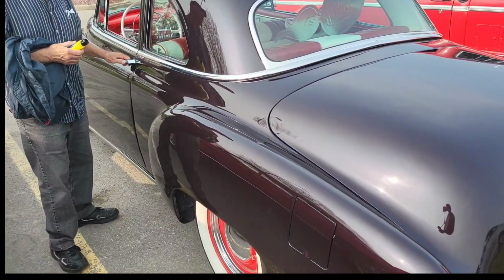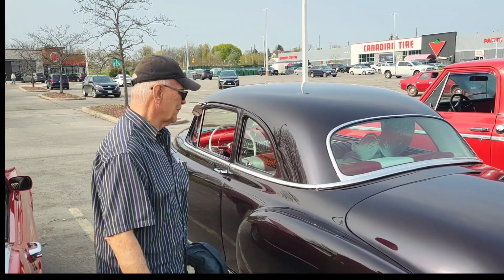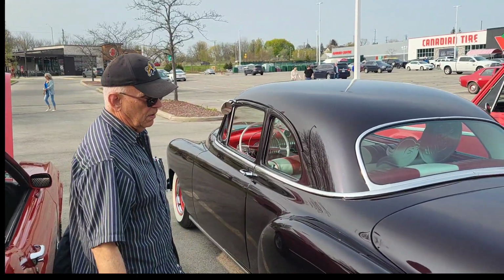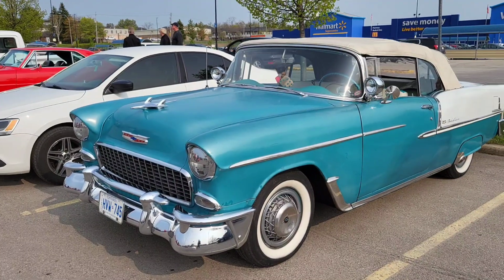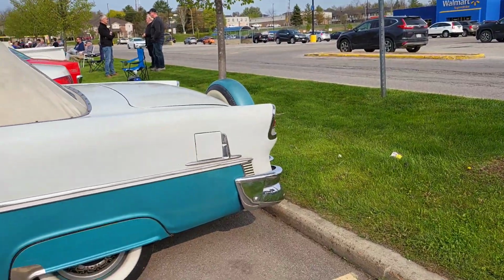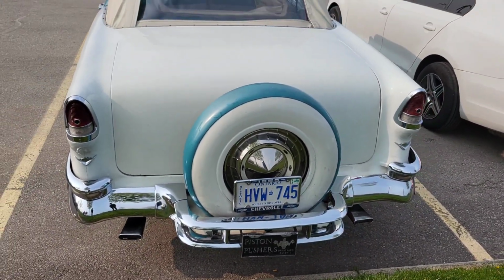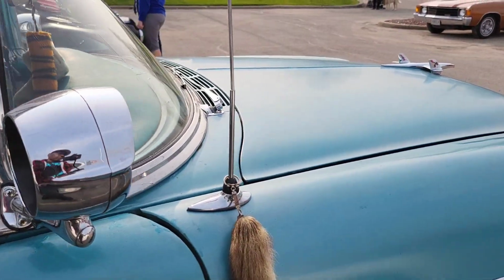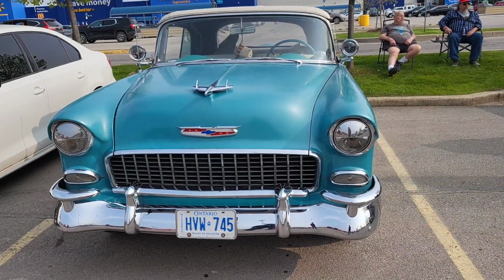ANCASTER CRUISE NIGHT, 10TH MAY 2023,PART 3